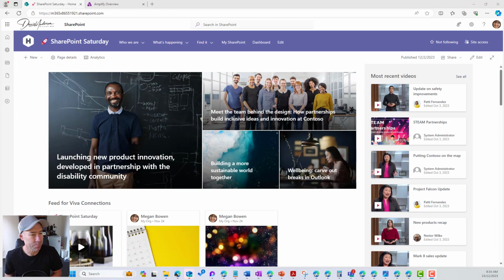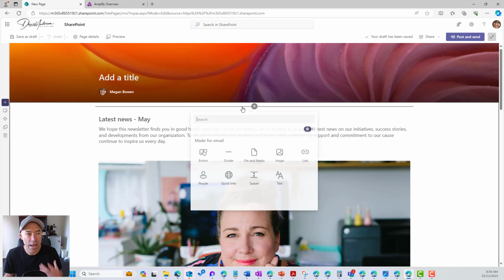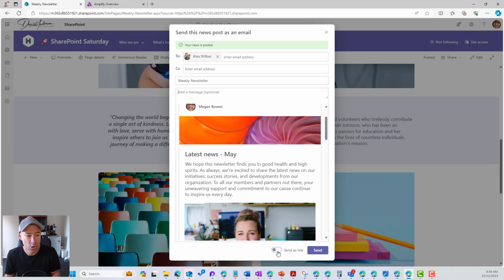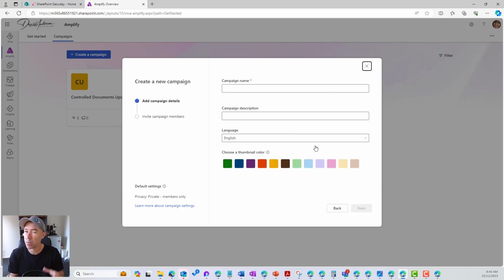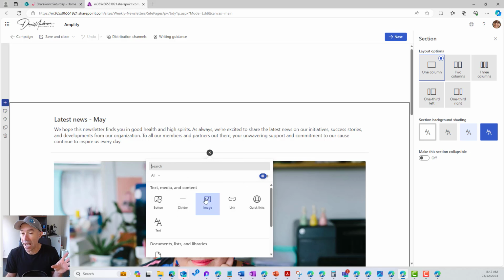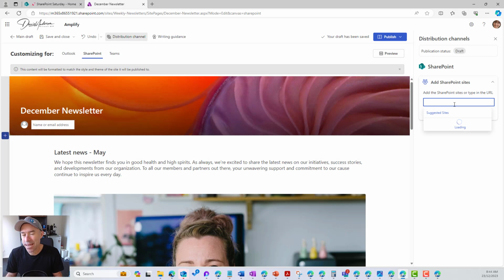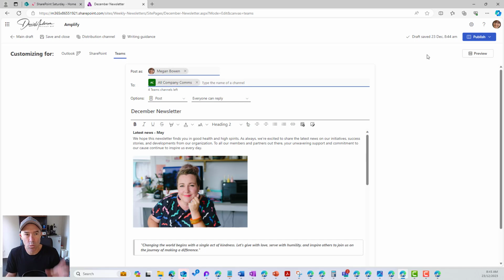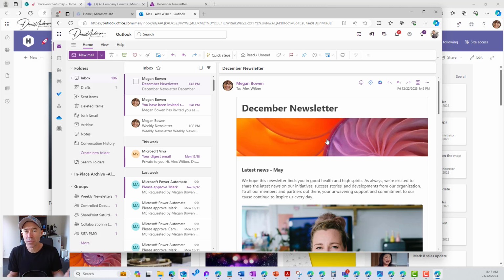2 ways SharePoint can distribute your internal company Newsletters